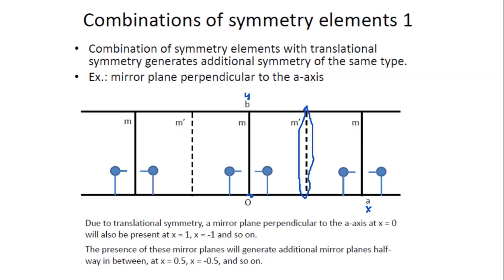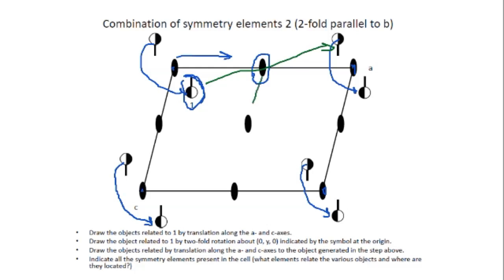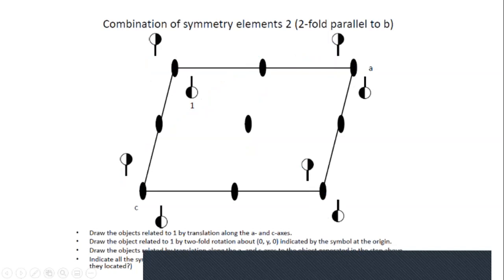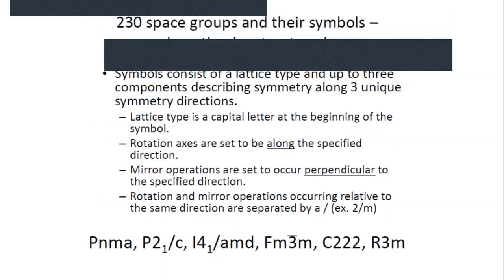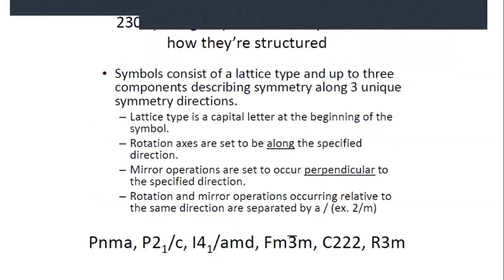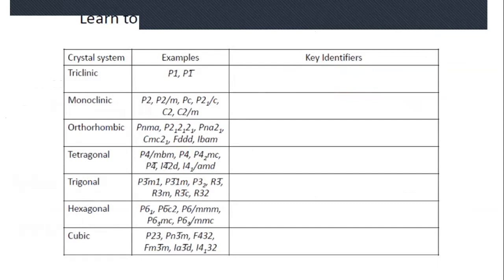Lecture on Space Groups Part 1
This video lecture discusses and explains crystallographic space groups.